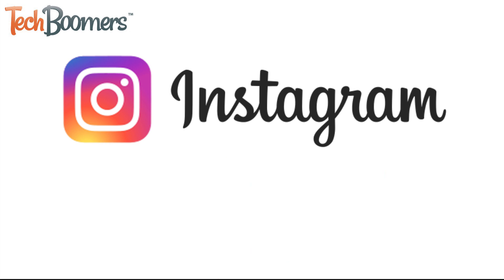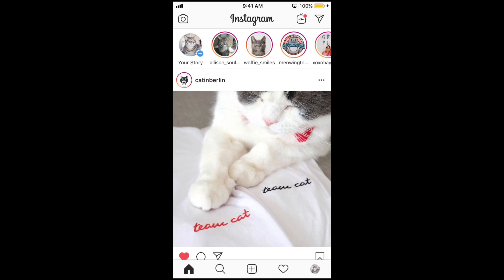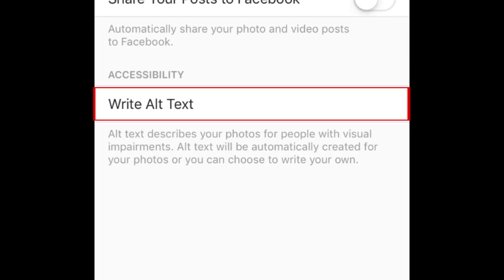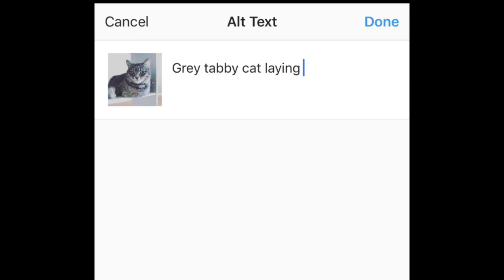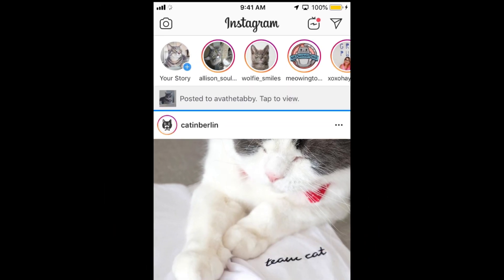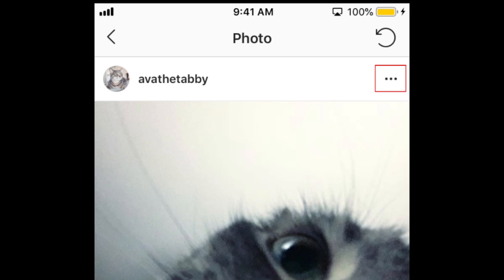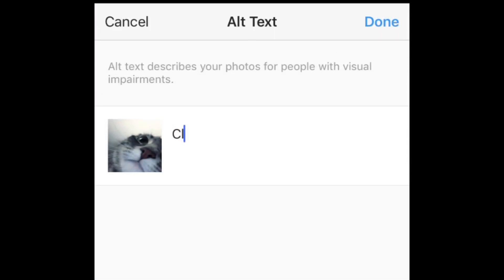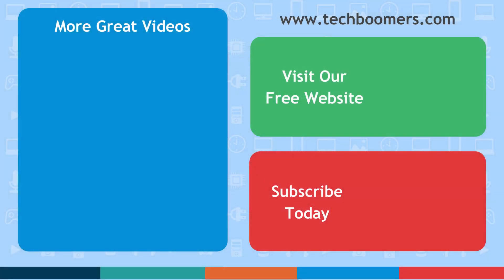How to Add Alt Text to Instagram Posts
For those with visual impairments, adding alt text to your Instagram posts can be very useful. It can also give your Instagram posts an SEO boost by telling the IG algorithm what you're posting. Learn how to add alt text to new and existing Instagram posts in this video!

You can add alt text to a post while you’re creating it, on the same page as when you add your caption. Begin creating a post as usual, then once you’re finished your caption, scroll down and tap Advanced Settings. Under Accessibility, select Write Alt Text. Write a description of what’s actually in your photo or video. This will allow those with visual impairments to get a description of what you’ve posted, and will tell Instagram’s algorithm what you’re posting. When you’re finished, tap Done in the top right corner to save your alt text. Tap the arrow in the top left to go back, and share your post as usual.

To add alt text to a photo or video you’ve already shared to Instagram, go to your profile and find the post you want to write alt text for. Then tap the three dots in the top right corner. Select Edit from the menu that appears.  Then tap Edit Alt Text. Type in a description of your photo or video, then tap Done. Tap Done again to save it.